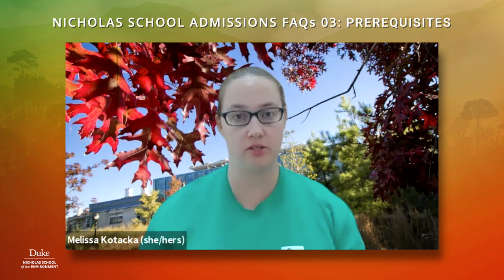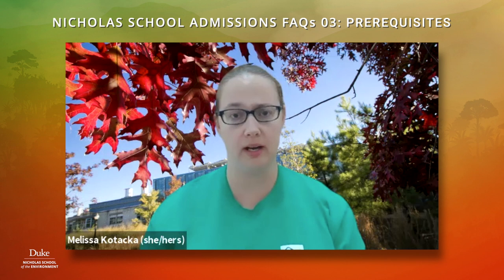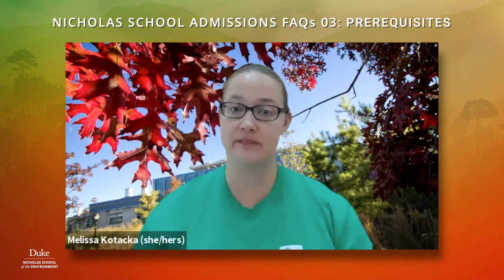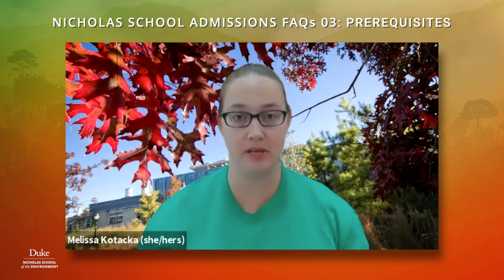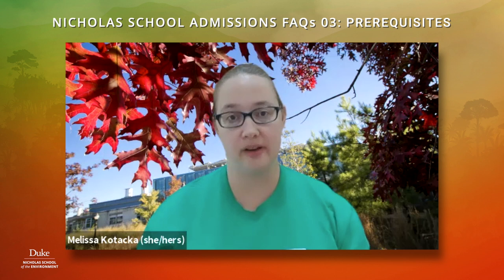Nicholas School Admissions FAQs 03: Prerequisites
Join Nicholas School Admissions Officer Melissa as she provides tips on how best to find the requirements and understand the prerequisites needed to apply for grad school to study environmental issues.